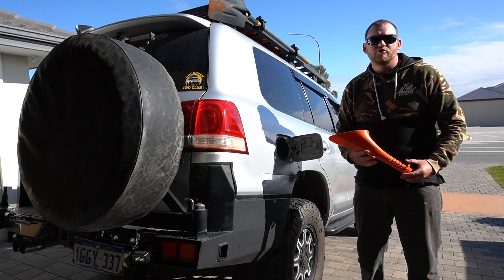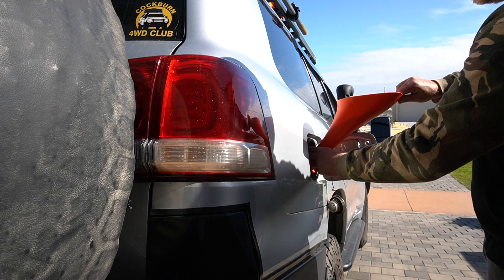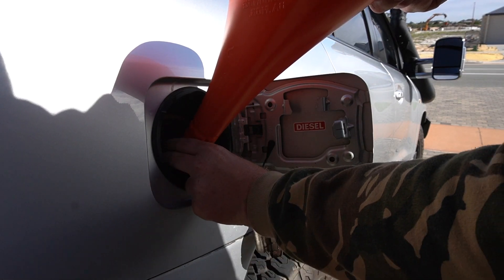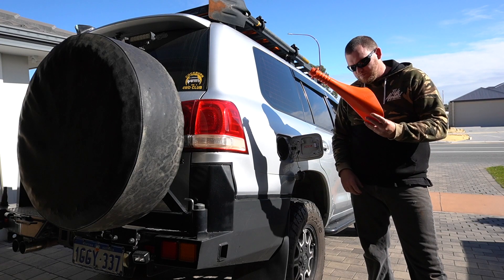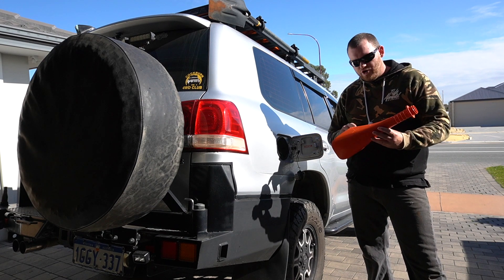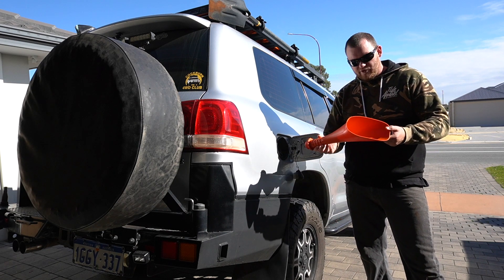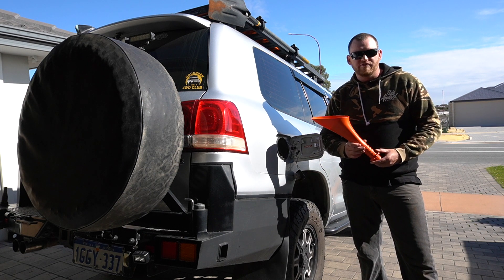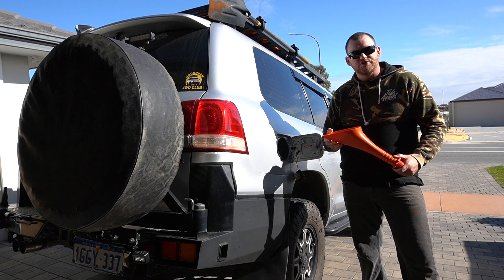Screw-In Funnel = SCRUNNEL | Two Minute Tech Talk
Stumbled across this the other day, thought it was bloody brilliant so I got my hands on one to show you lot, and I've got a discount for you if you want your own!

Cheers!

For $5 off SCRUNNEL (Screw-in Funnel)

We trust our Pedders GVM+ Upgrade to get us there and back again in comfort!

For the coffee beans or hand grinder that we use -

For travel buddy accessories like the roasting tray/trivet and insulated door we use - check out

Get yourself a set of epic LED driving lights like ours from Stedi

We rely on our Runva 11xp Premium Winch to get us out of trouble -

A UHF is essential for travelling Australia, Oricom are the cutting edge of consumer communication with their Dual Receive technology